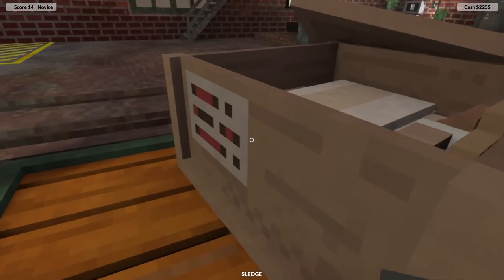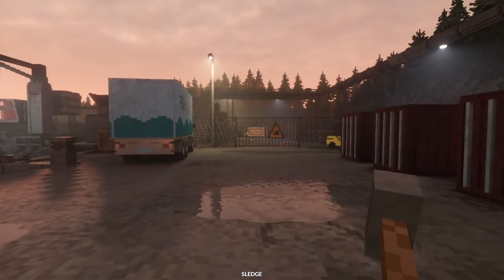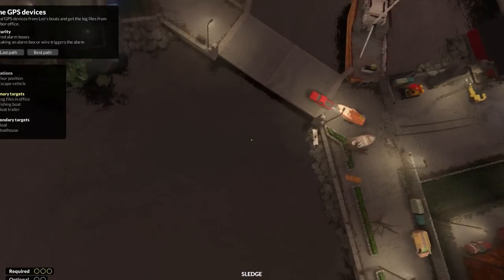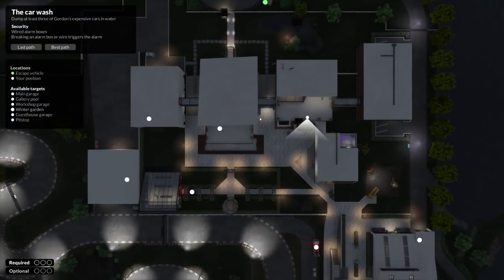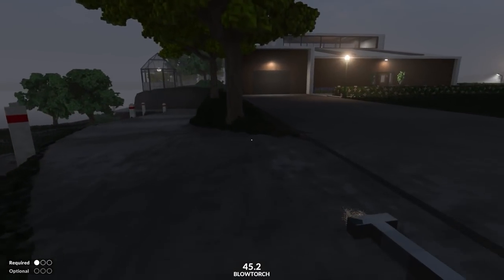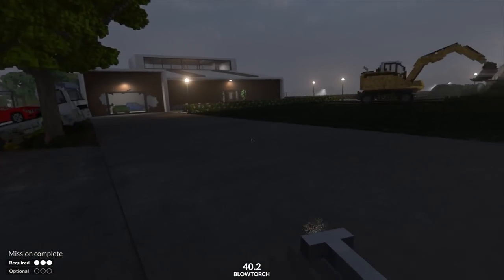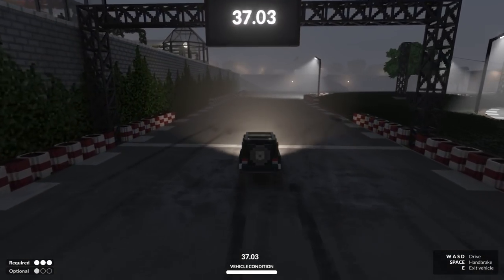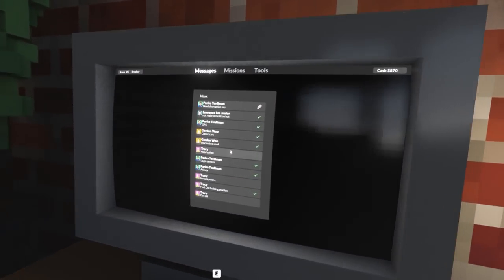Big Boom! | Teardown #2 - Let's Play / Gameplay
Beverage obtained so let's play Teardown.

Prepare the perfect heist in this simulated and fully destructible voxel world. Tear down walls with vehicles or explosives to create shortcuts. Stack objects to reach higher. Use the environment to your advantage in the most creative way you can think of.

Plan the perfect heist using creative problem solving, brute force, and everything around you. Teardown features a fully destructible and truly interactive environment where player freedom and emergent gameplay are the driving mechanics.

Tear down walls with explosives or vehicles to create shortcuts no one thought was possible. Stack objects, build structures, or use floating objects to your advantage. Take your time to create the most efficient path through the level and get ready to run.

The moment you pick up your first target, an alarm goes off, and the heat is on. Run, jump, drive, slingshot, do whatever you need to collect all of the targets, and escape before security arrives.

Game modes:
Campaign
With your company pressured by increasing debt, you start accepting work from some more or less shady individuals. Soon you are knee-deep in a murky soup of revenge, betrayal, and insurance fraud. Beginning with some more or less legitimate assignments, you soon find yourself stealing cars, demolishing buildings, blowing up safes, and more. Upgrade your expanding arsenal of tools by searching for hidden valuables scattered around the environments.

Sandbox
Play around in the various environments with the tools you have unlocked. In this mode you have unlimited resources and an abundance of vehicles. No pressure, just pleasure.

Create
Build your own environment or modify one of our examples using the free voxel modeling software MagicaVoxel.